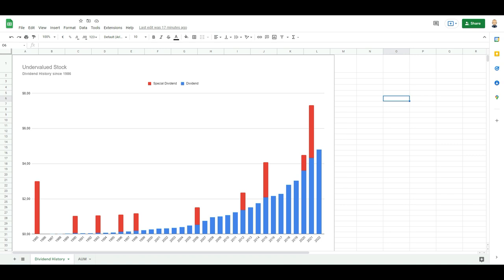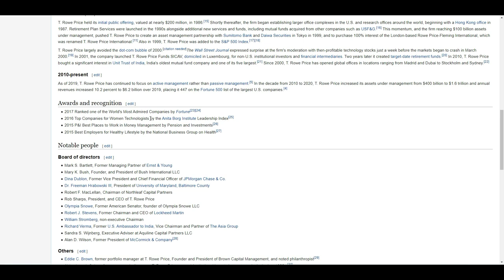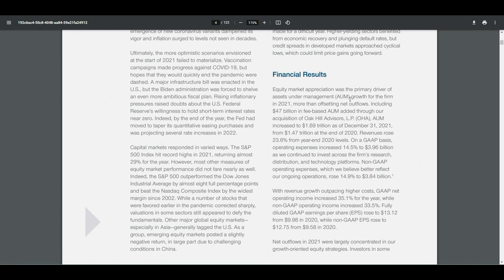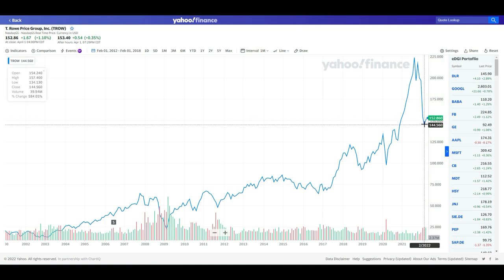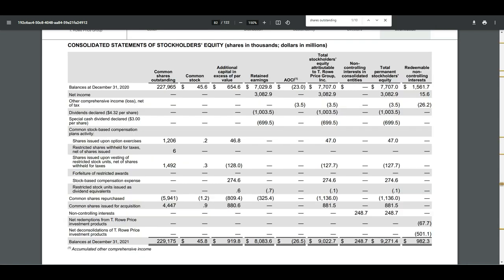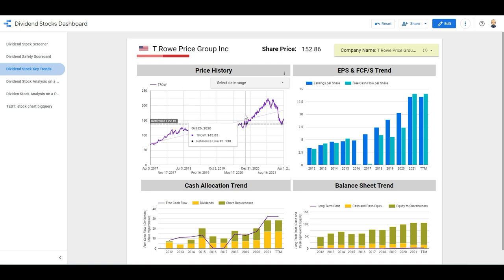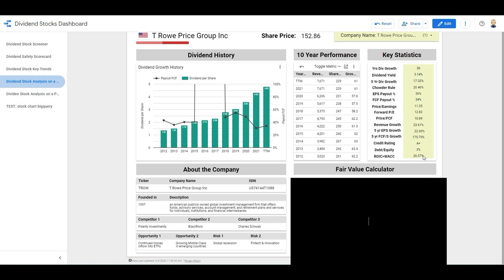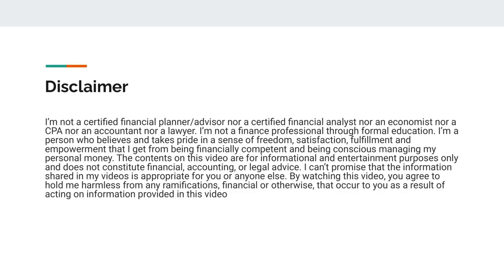$TROW stock analysis | 36 Years of Dividend Growth!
Today I will discuss with you TROW, a popular dividend stock as a consideration. It's one of those dividend growth stocks many people in the community talk about and I, therefore, had to take a deep dive into the fundamentals myself.

The 36 years of uninterrupted dividend growth is something I like very much from TROW as a dividend stock, so let's tune in and get started!

Chapters:
00:00 - Introduction
00:43 - Business Introduction to T Rowe Price Group
04:30 - Biggest Risk with TROW
10:08 - What I like so much about T Rowe Price Group
14:08 - Dividend Safety analysis TROW
16:58 - Stock Analysis and Fair Value TROW

In case you are wondering:
👉 My favorite broker if you want to fully automate your investments:
(We will both get a free share of up to 100 Euro if we are lucky)